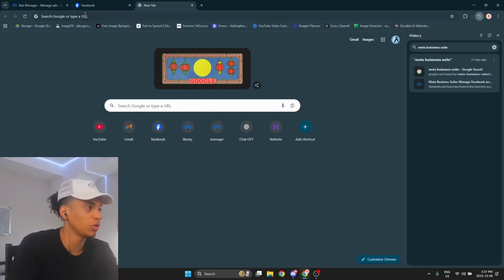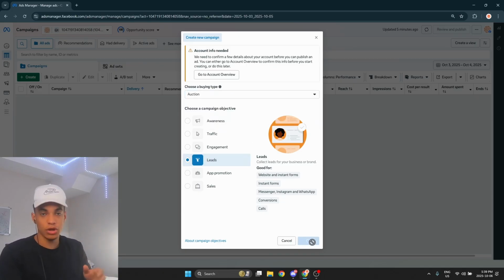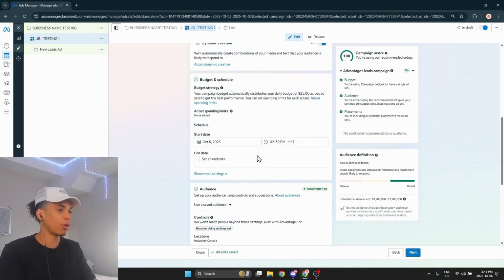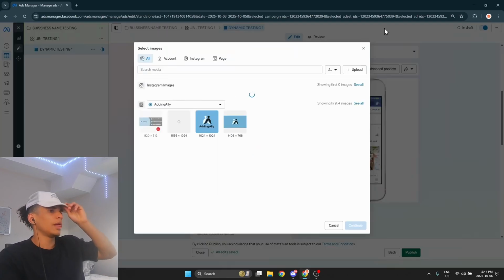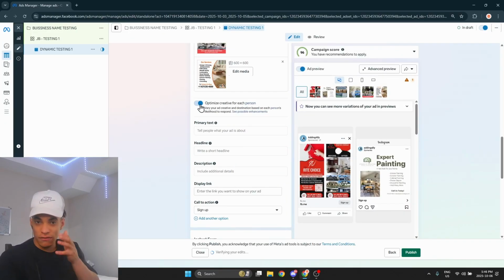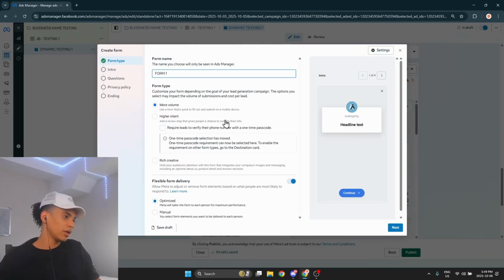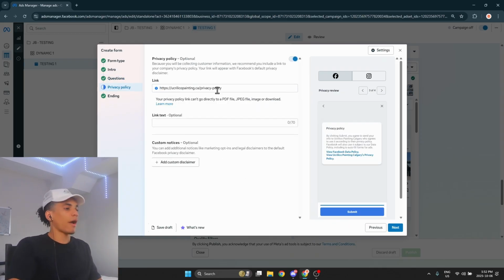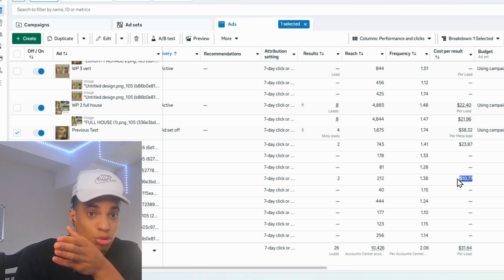How To Run Facebook Ads For A Painting Business